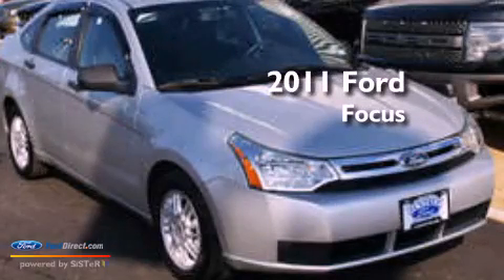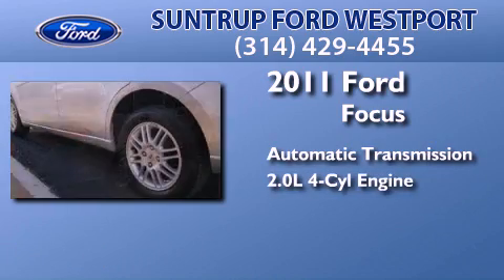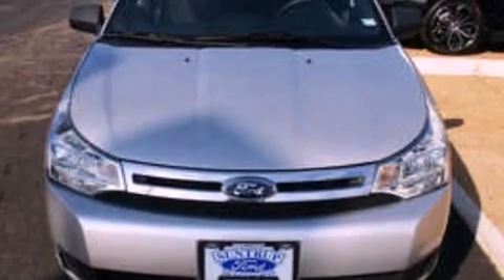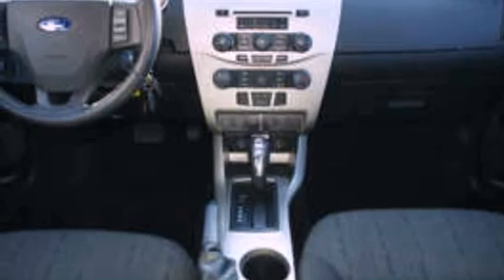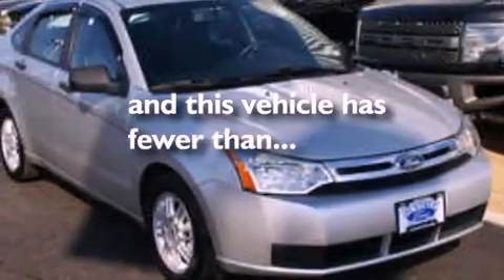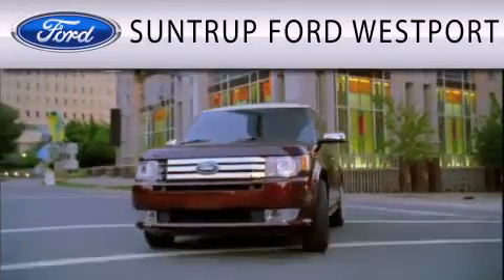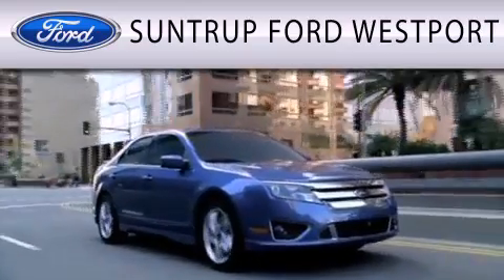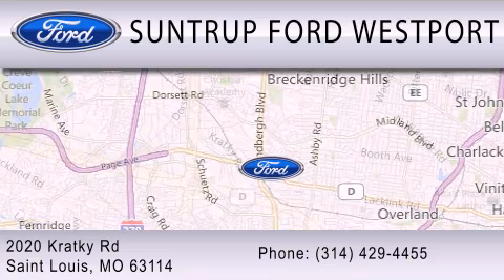2011 FORD FOCUS St. Louis MO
Year : 2011
 Make : FORD
 Model : FOCUS
 Engine : 2.0L I4 16V MPFI DOHC
 Trans . : AUTOMATIC
 Exterior : INGOT SILVER METALLIC
 Miles : 20,599
 Interior : BLACK